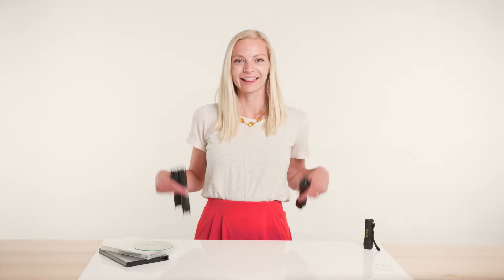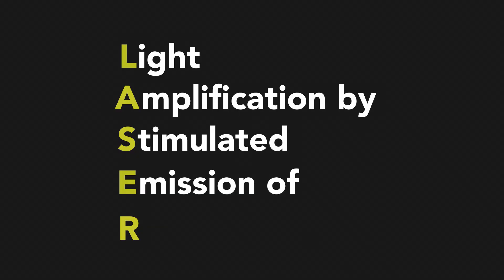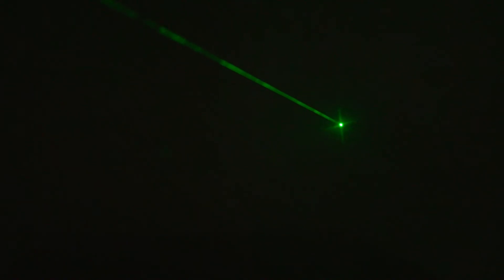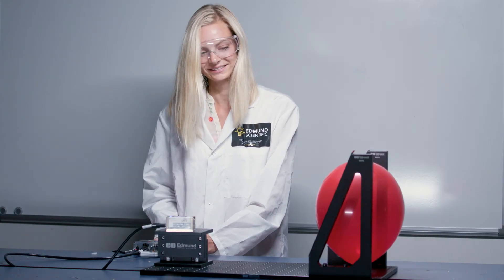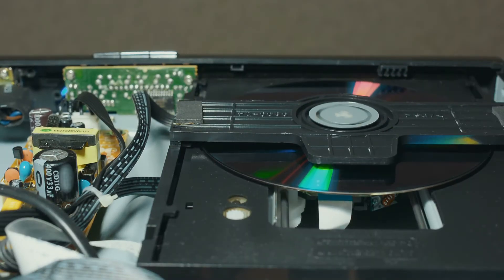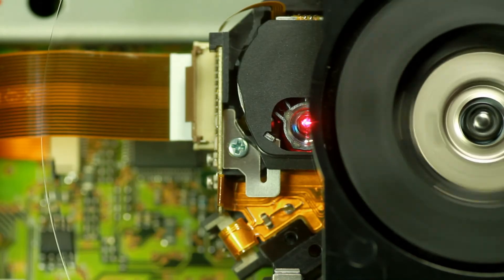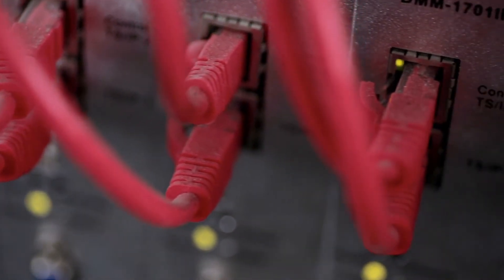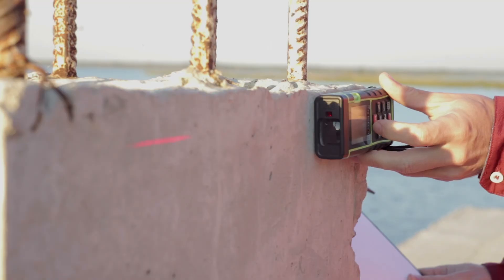Understanding Lasers and How They Are Used Everyday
Lasers are optical devices that are used in many of the things that we use every day from laser surgery to high speed internet. Watch this video to learn all about lasers, what makes them special compared to other light sources, and some of the ways they are used.